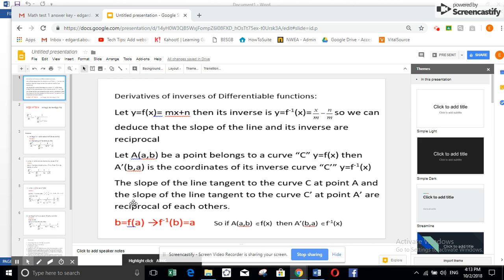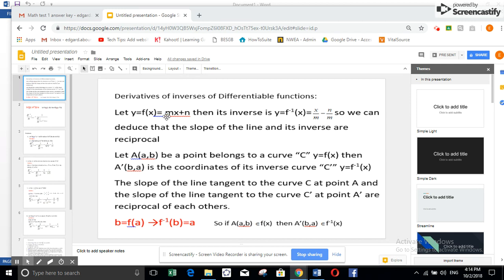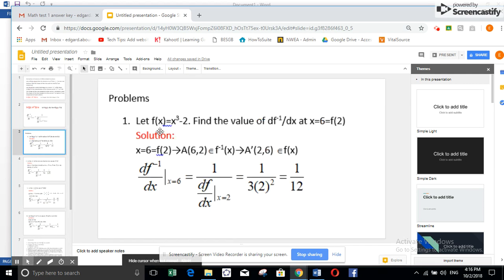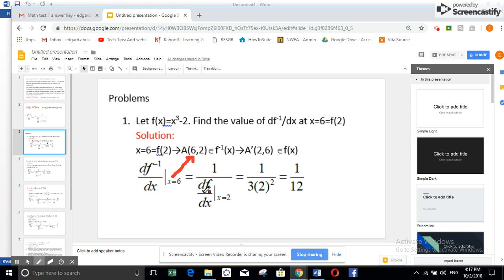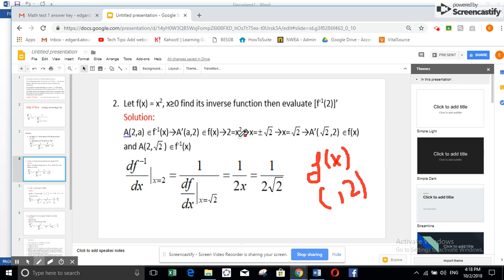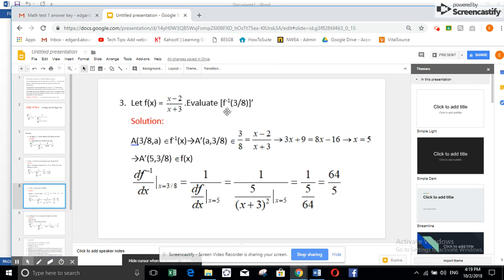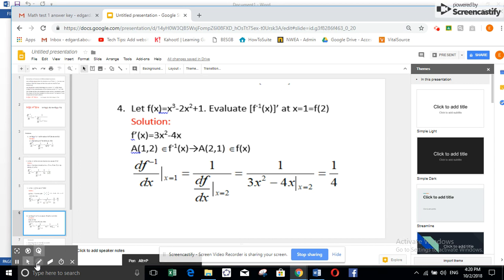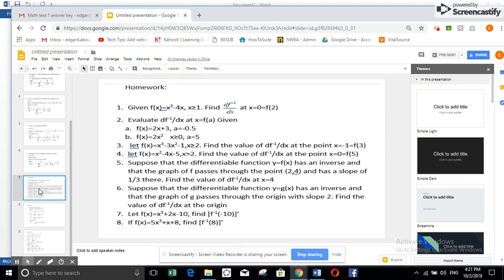Derivatives of inverse functions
Calculus 1 Math AP